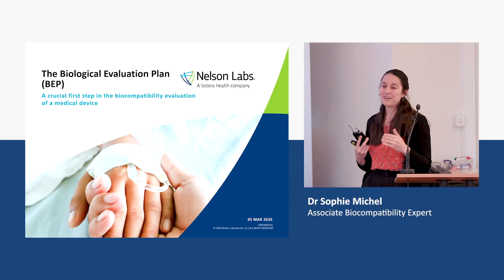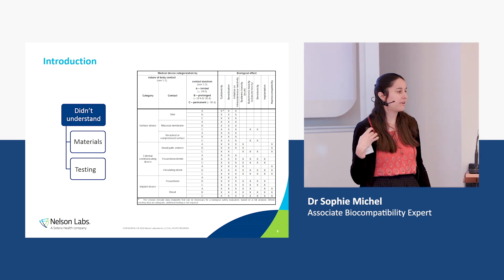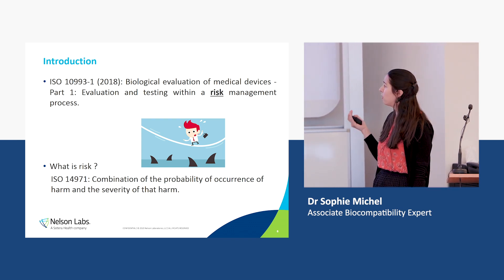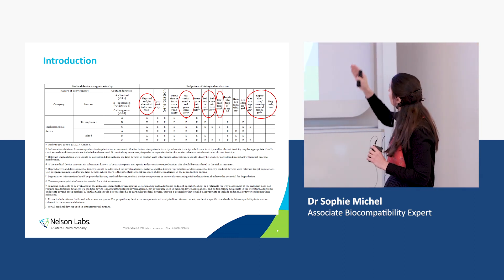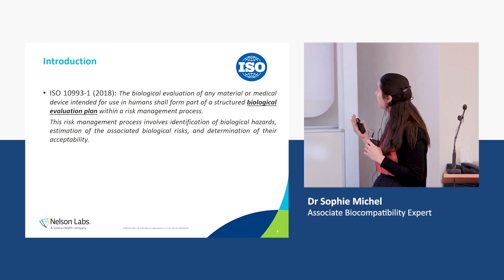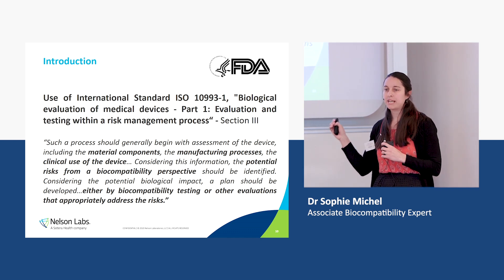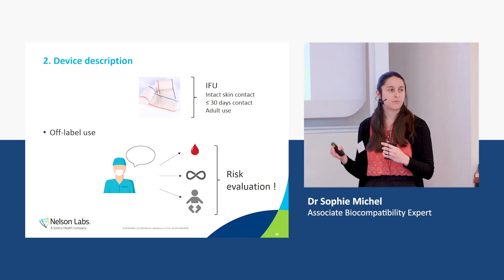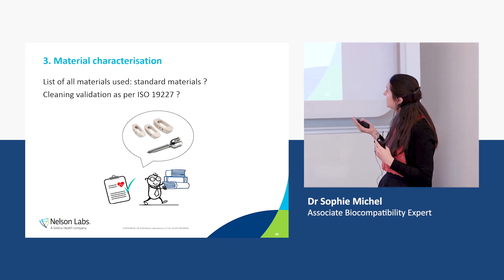Biological Evaluation Plan: A crucial first step in the Biocompatibility evaluation of a Med Device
In the evaluation of medical devices for biocompatibility, the assessment of patient safety should be made based on risk rather than on a check-box approach. In this aspect, we will see how to construct a Biological Evaluation Plan as per ISO 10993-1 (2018). The presentation will especially show how understanding patient contact and gathering information is the key in defining an adequate biocompatibility testing program.

*The presentation was recorded at our Open House Event in Leuven on 4 March. At that time there was no question that the date for the entry into force of the MDR might be postponed.